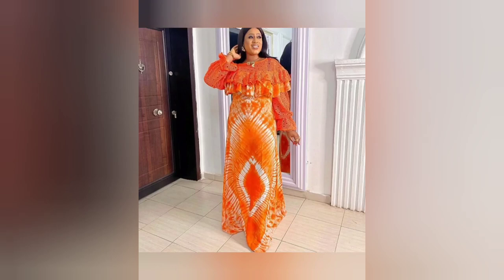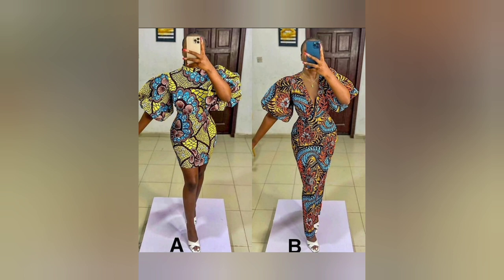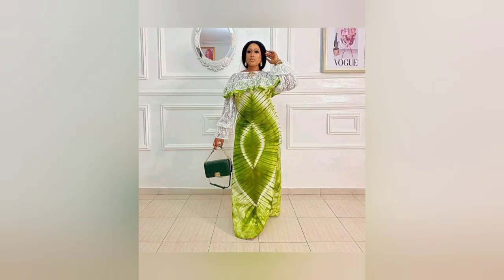Unique Magnificent Flawless & Amazing Ankara Gowns Styles African Dresses 2021 Letest Ankara Styles